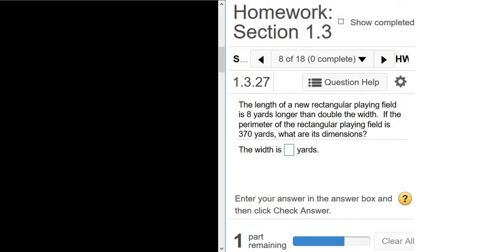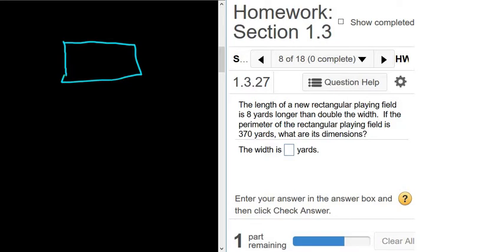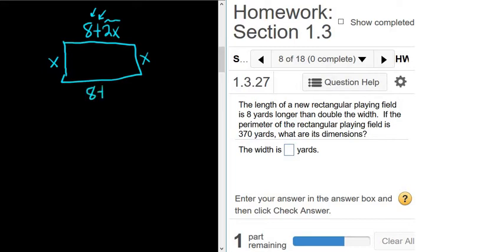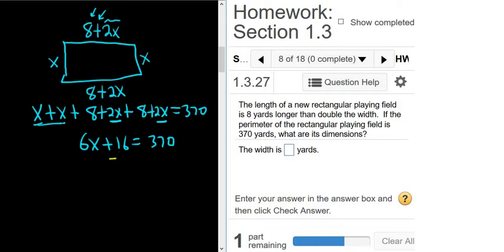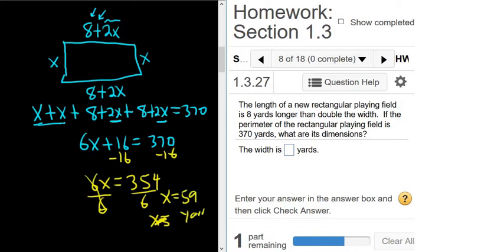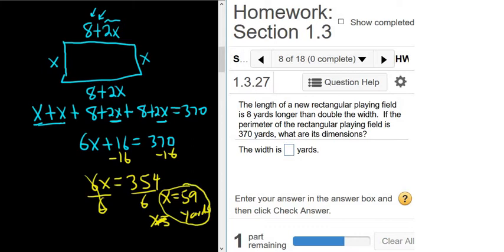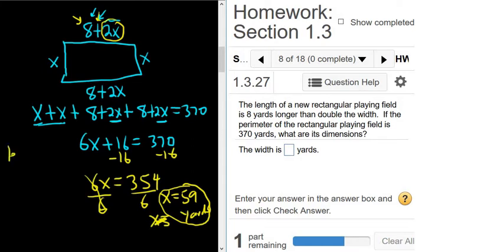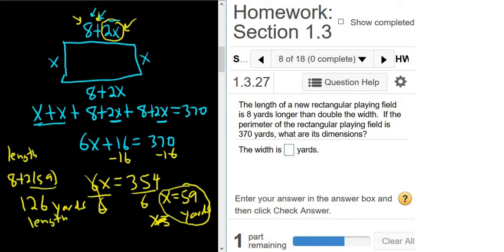Rectangular Playing Field College Algebra Word Problem MyMathlab Homework